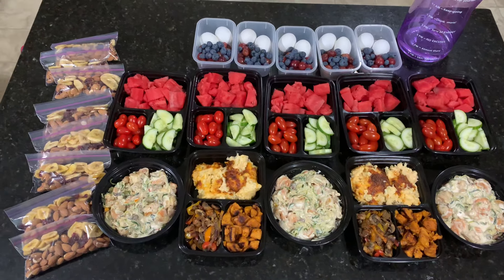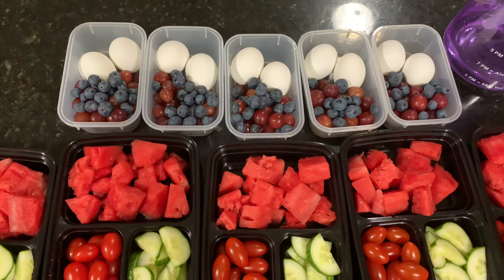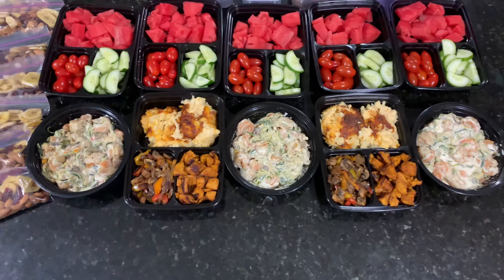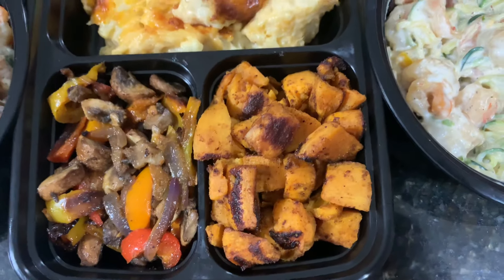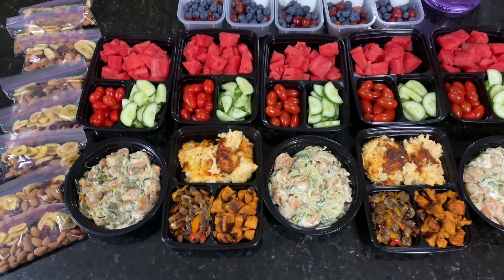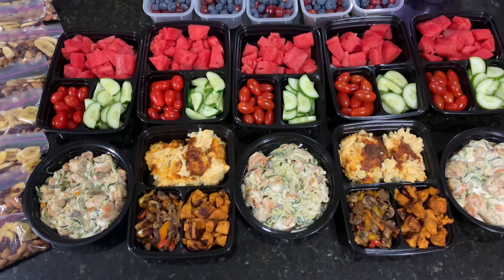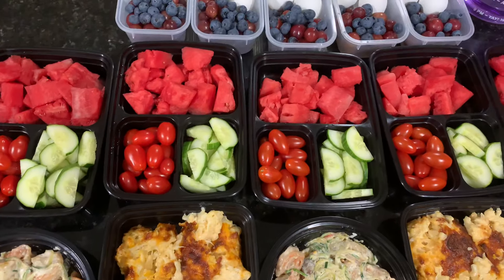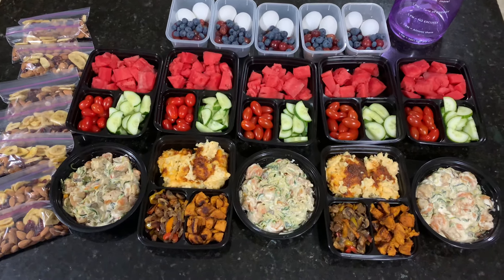My Pescatarian Diet Meal Prep| Week 2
I survived Week 1 so I decided to keep going on this journey! 😁

Cauliflower Mac Recipe: I added an extra 1/2 cup of heavy cream and more cheese! Cooked Cauliflower in my Instant Pot on Manual for 0 minutes! Came out perfect!

Alfredo sauce recipe: I also added shredded Monterey Jack and Sharp Cheddar cheeses.

I am new to this and open to any suggestions!